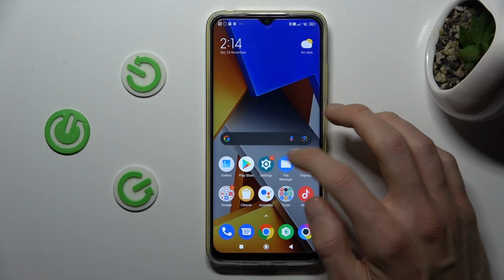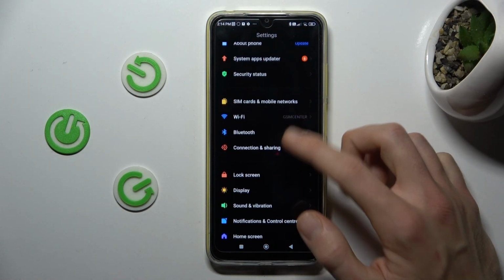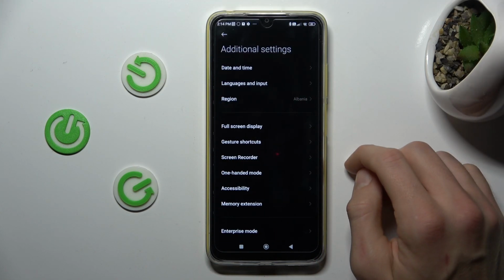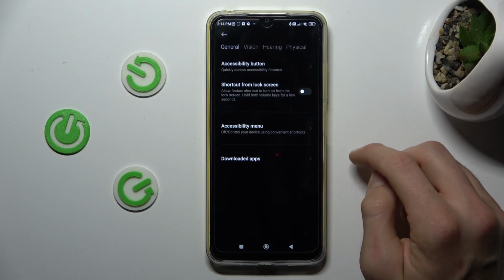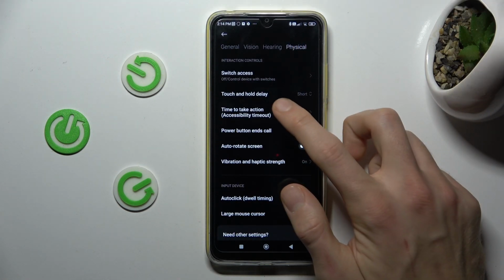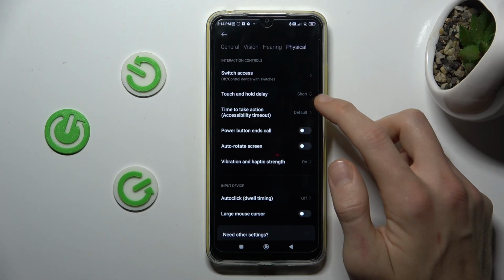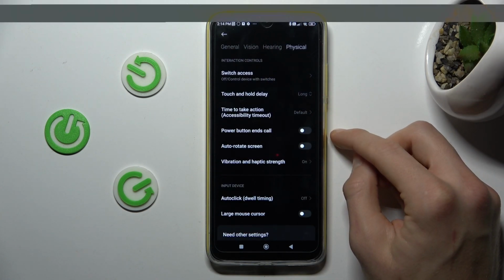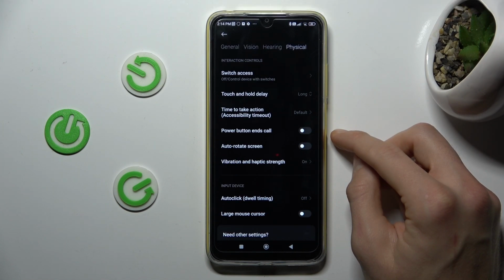How to Delay Clicks on POCO M4?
Find out more:
This tutorial is aimed at POCO M4 users seeking to customize the touch response by adjusting click delay settings on their device. It guides users through the process of delaying clicks, allowing them to personalize the device's touch sensitivity and response time. The tutorial offers step-by-step instructions to modify click delay settings on the POCO M4.

Where can I access the Touch settings to adjust click delay on the POCO M4?
How do I personalize the delay duration for touch inputs on my device?
What impact will changing click delay have on the device's touch response?
Can I set different click delay durations for specific apps or functions?
Are there limitations or potential drawbacks associated with delaying clicks on the POCO M4?